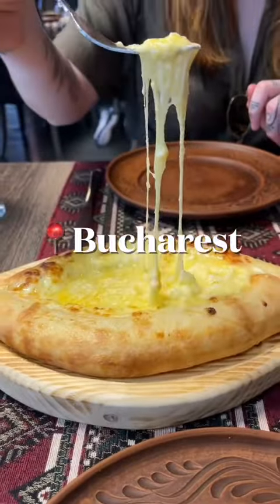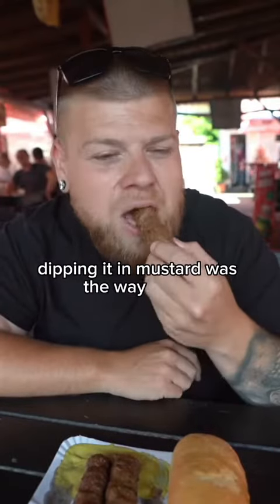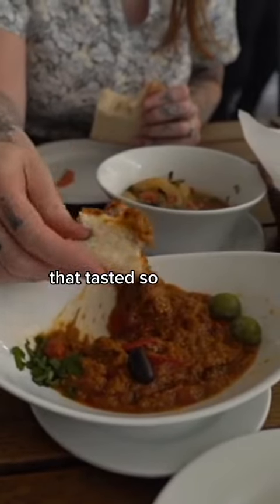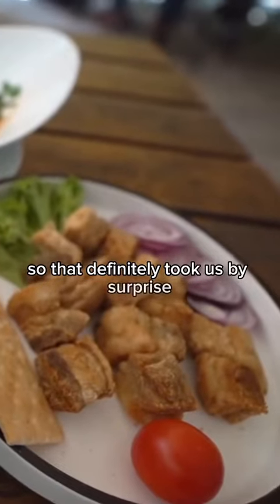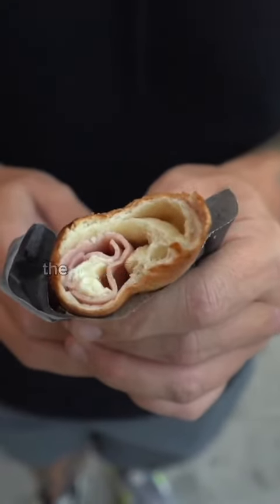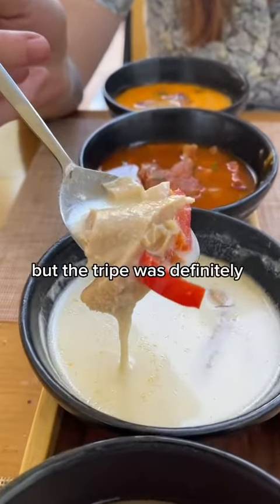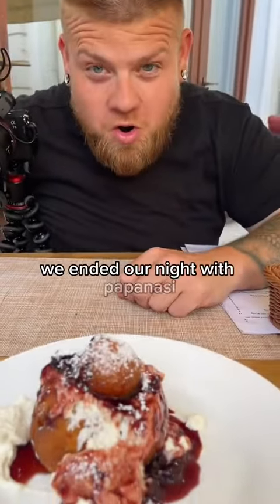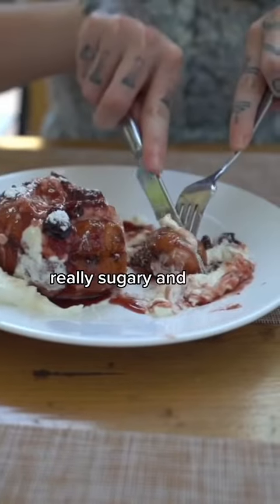food Eating our way around Bucharest! romania romaniatiktok romaniatravel #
food Eating our way around Bucharest!